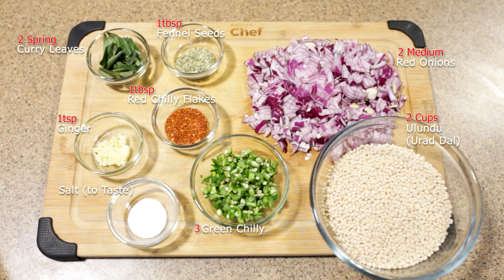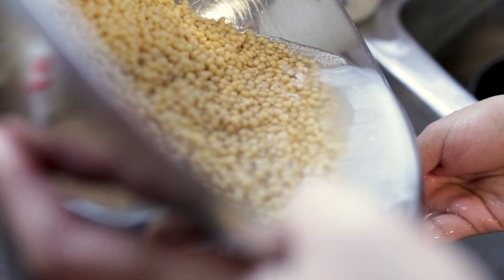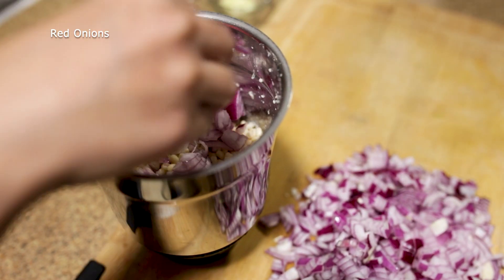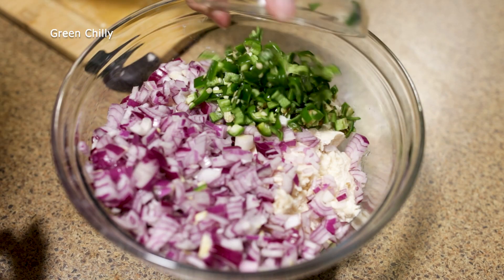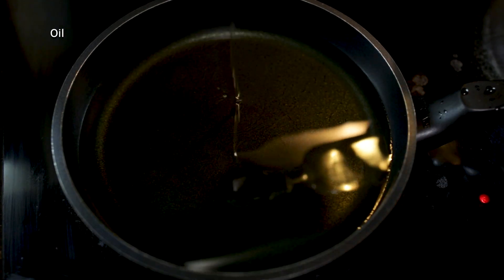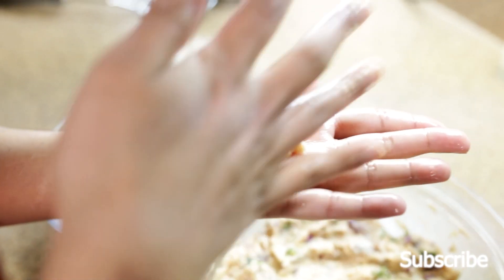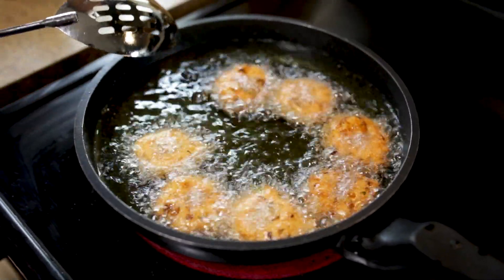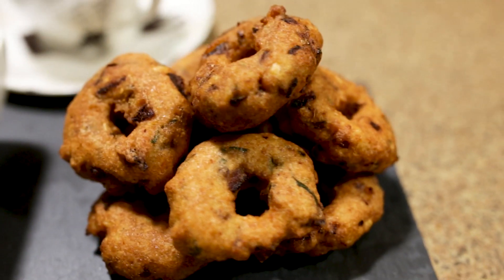How to Make Medu Vada in Tamil | Best Tea Time Snack in Tamil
One of the best tea time snack in tamil, we will learn how to make medu vada in tamil. It is made using Urad Dal (Ulundu) which has been soaked for a few hours and grinded into a vada batter . This is completely vegan/vegetarian friendly and can be enjoyed with a side of chutney and tea. It's main signature is the hole in the middle similar to donut's.

Ingredients:

Urad Dal (Ulundu) - 2 Cups (soaked)
Green Chili - 3 (finely chopped)
Curry Leaves - 2 Spring (Chopped)
Red Chilly Flakes - 1tbsp
Ginger 1 tsp (Paste)
Fennel Seeds 1tbsp

This Video was Filmed with:
Canon 6D
Sigma 35mm 1.4 ART

Chapters
0:00 Intro
0:10 Ingredients
0:33 Prepare Urad Dal
0:50 Grind Urad Dal
1:10 Pro Tip!
1:30 Mix All Ingredients
2:20 Form & Fry Vada
3:39 Vada Ready!
3:50 Outro